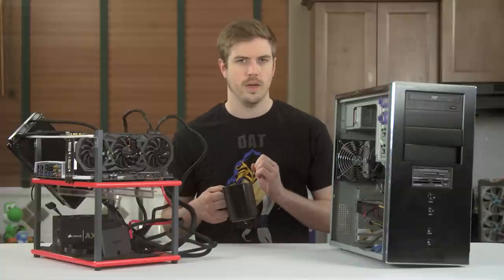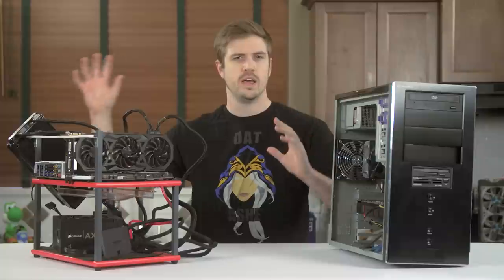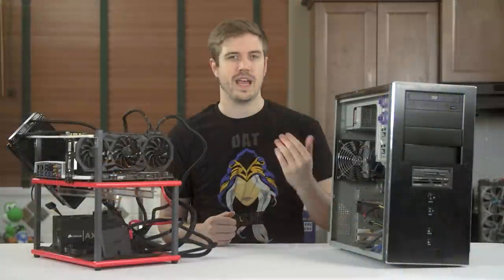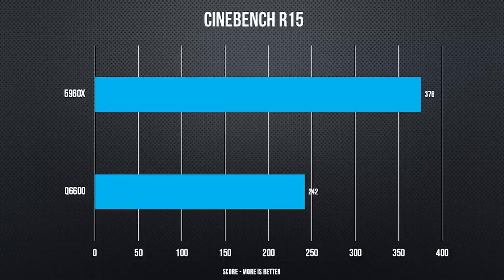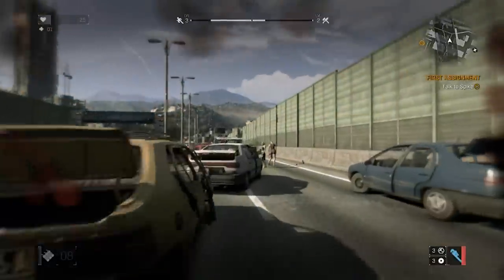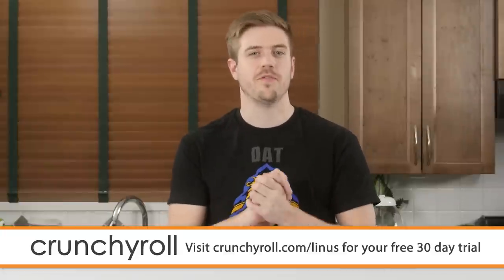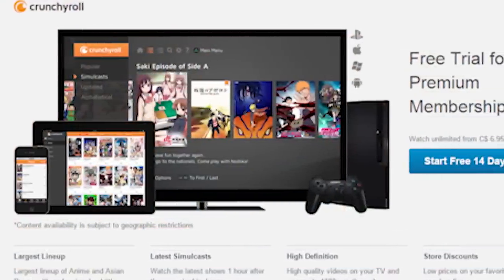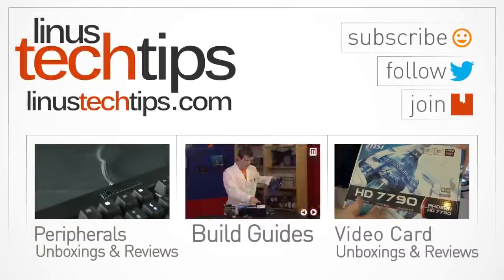Are All MHz Created Equal? - Intel 5960X vs Q6600 Comparison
Does an improvement in IPC (instructions per clock) actually amount to an imporvment in overall performance?